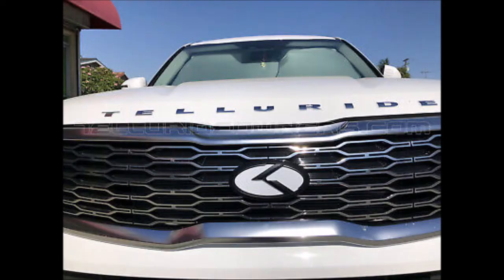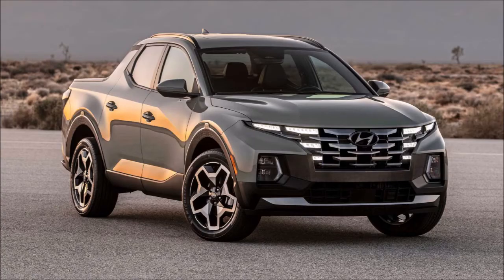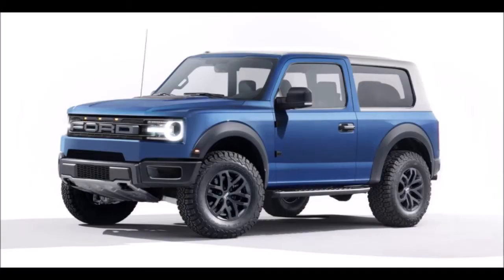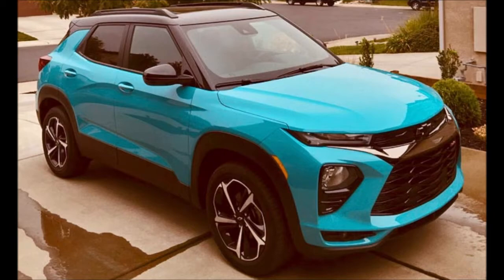View From The Porch-Car Names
How a vehicle gets its name